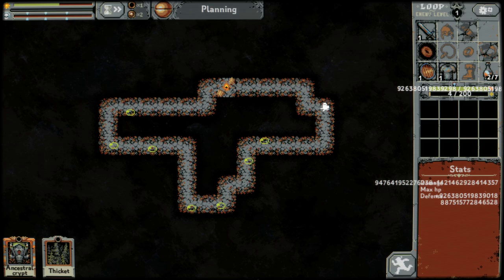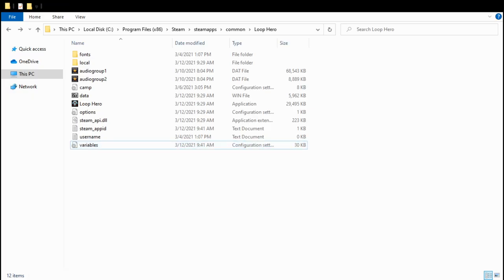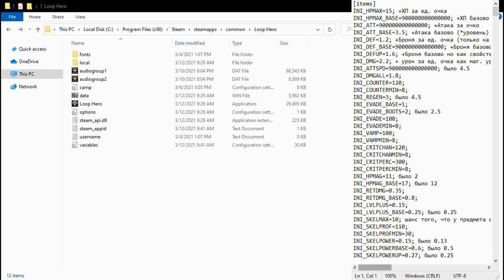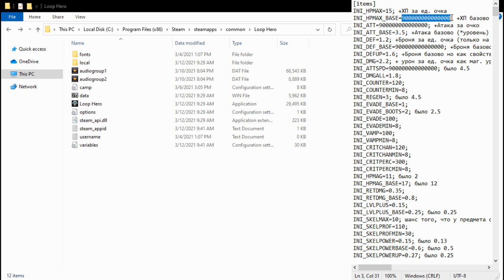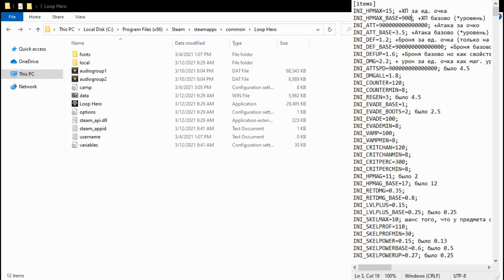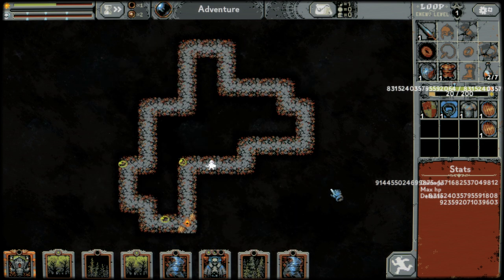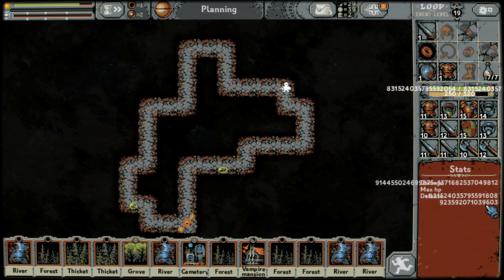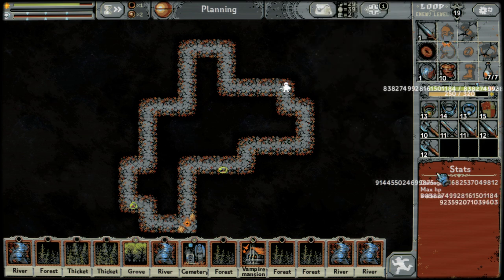Loop Hero Infinite Damage, HP, Defense, Attack Speed Cheat / Exploit Stat Limit Cheating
This is a Loop hero cheats guide for stats. You can get infinite attack, HP, defense, and attack speed in loop hero using these cheats in the configuration file.

These are the best loop hero cheats if you want to start the game and leave it and go afk for a long time and come back. You'll need to get into the configuration file and change a few numbers and then the game's insantly easy.

This Loop hero infinite attack cheat breaks the game. It's a loop hero attack exploit that makes the whole game pointless, it's not recommended to use this loop hero stats cheat until you've beaten the game already because it will ruin the experience.

Now you know the infinite attack Loop Hero cheat.